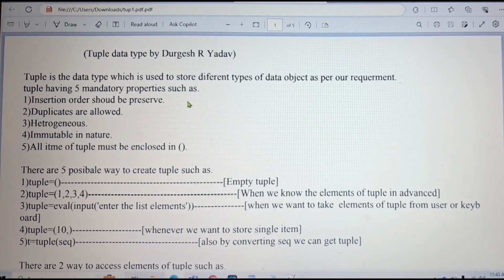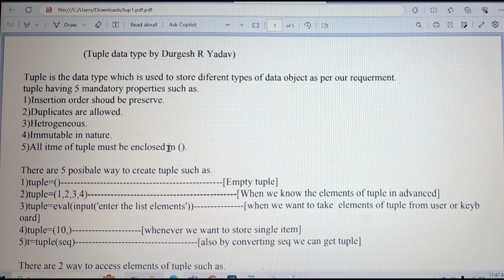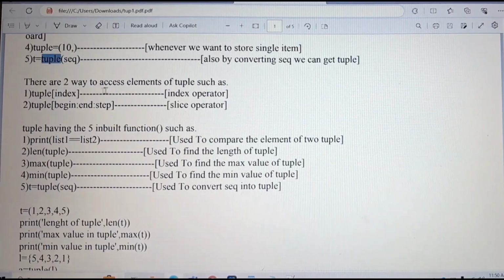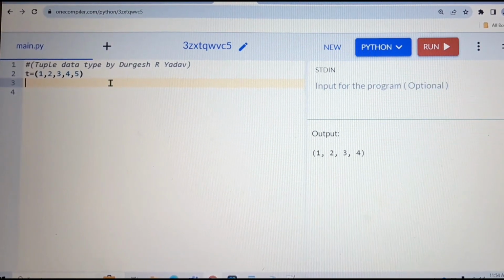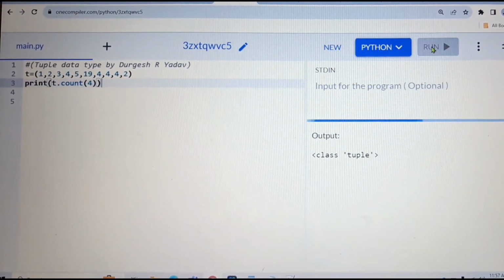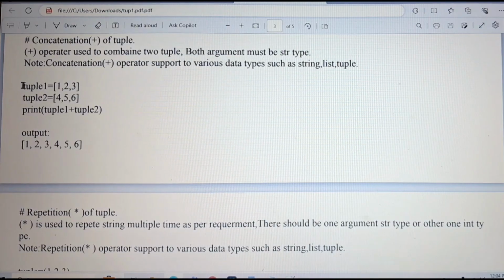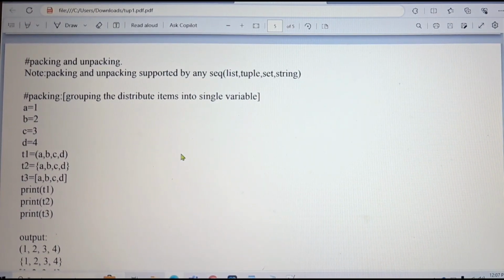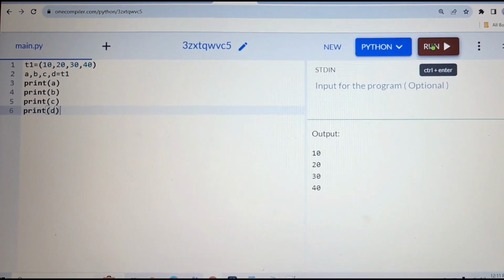Python Tuple data type.